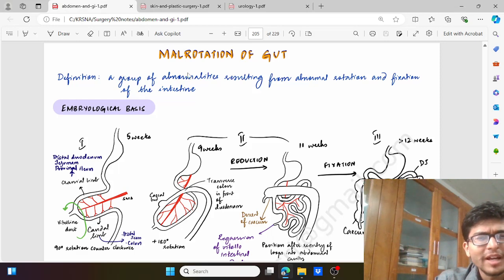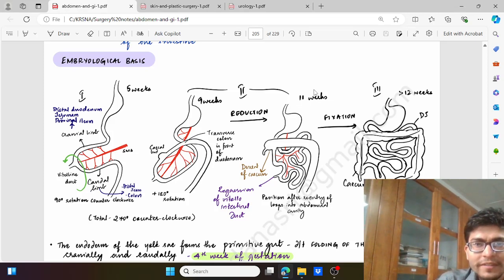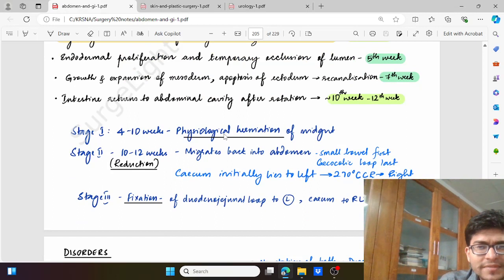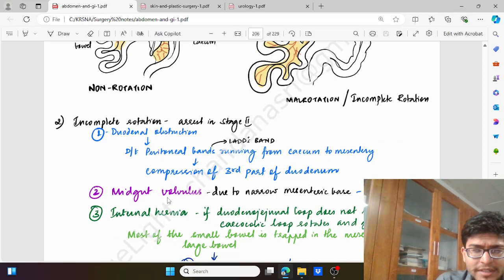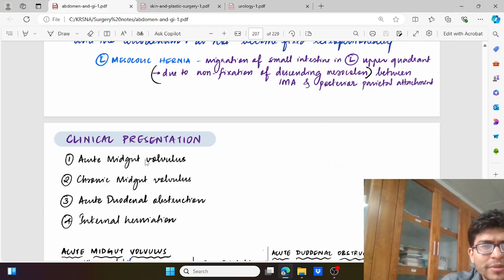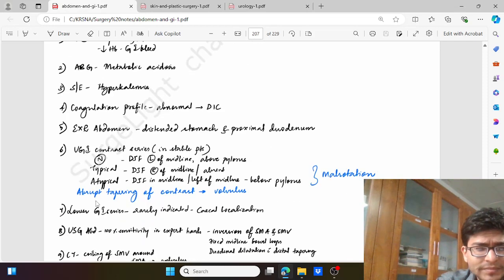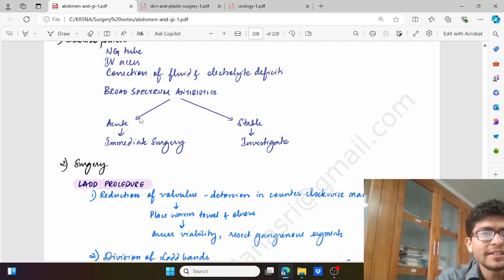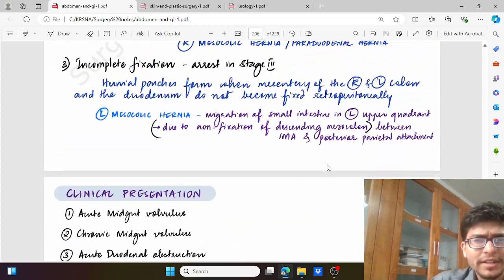MALROTATION OF GUT/GENERAL SURGERY/ MBBS.MS.DNB.NEETPG.NEETSS/DR LALKRISHNA TATA